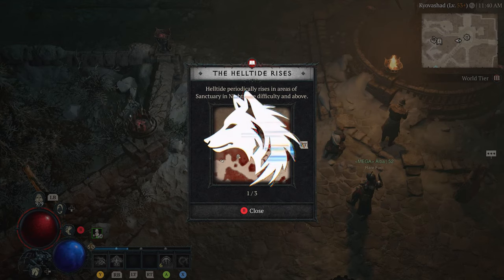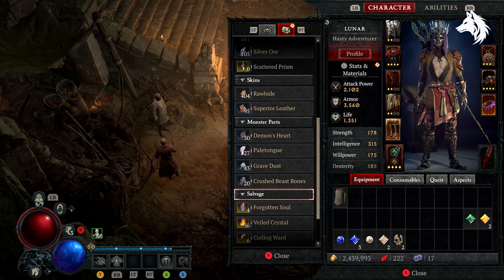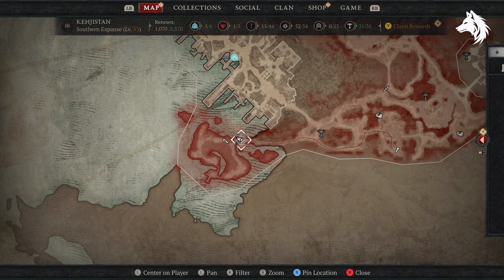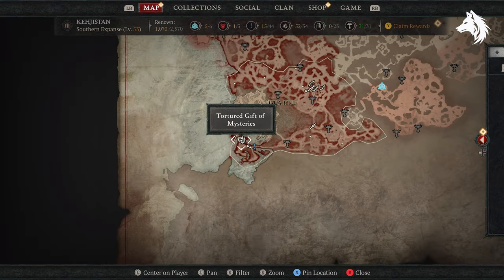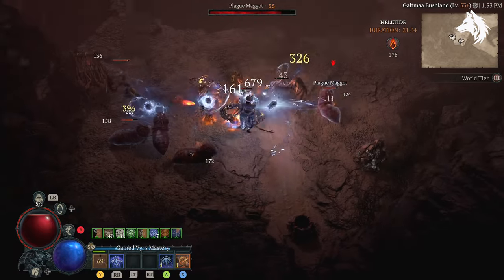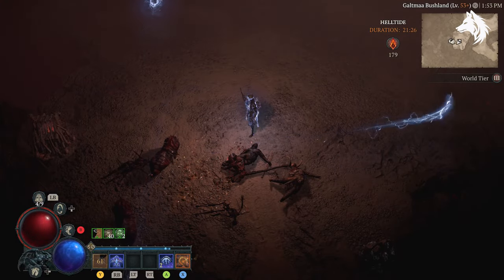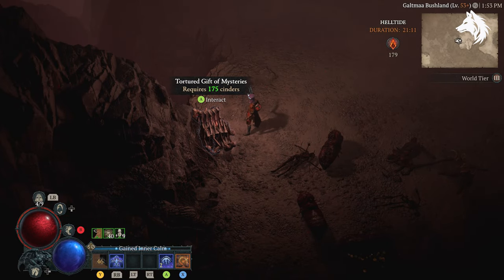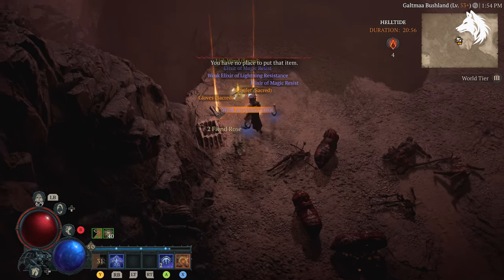All 32 Helltide Mystery Chest Locations (Legendary Gear, Fiend Rose, Forgotten Souls) Diablo 4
Diablo IV Helltide tortured gift of mysteries chest locations, which are amazing for farming legendaries, fiend roses and forgotten souls.  There are 32 mystery chests in total and are found randomly in the Helltide region.

Diablo IV takes place 30 years after Diablo III and follows the story of Lilith, daughter of Mephisto, who has returned to Sanctuary and is cultivating hatred and darkness among the people. The player character(s) must pursue Lilith across Sanctuary. The Horadrim and the feud between Inarius and Lilith also play important roles in the game's story.

TImestamps
Northshore 1:45
Deep Forest 1:55
Khargi Crags 2:05
Untamed Scarps 2:15
Amber Sands 2:25
Ragged Coastline 2:35
Southern Expanse 2:45
Fethis Wetlands 2:55
Dismal Foothills 3:05
Frigid Expanse 3:15
Sakorva Pass 3:25